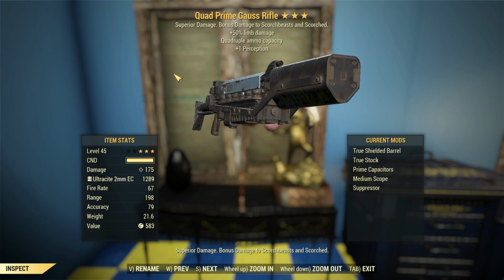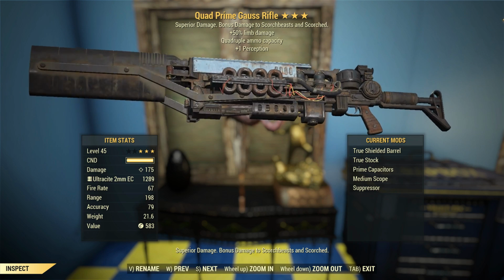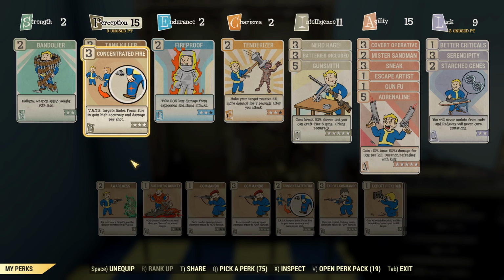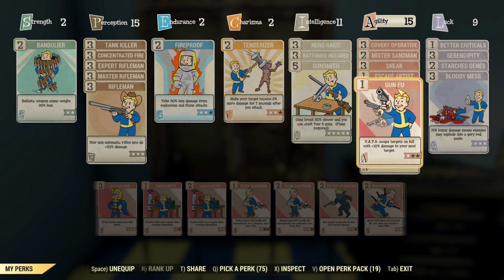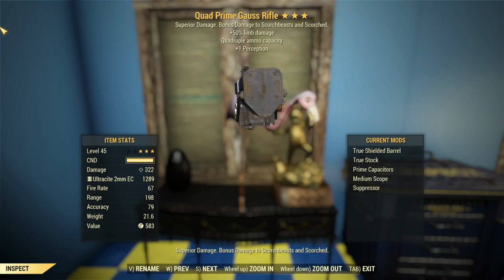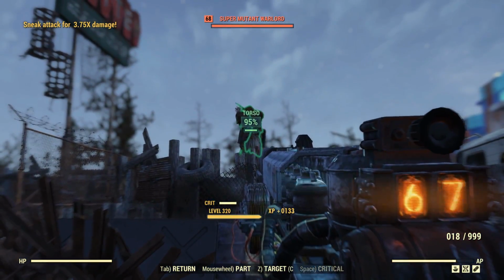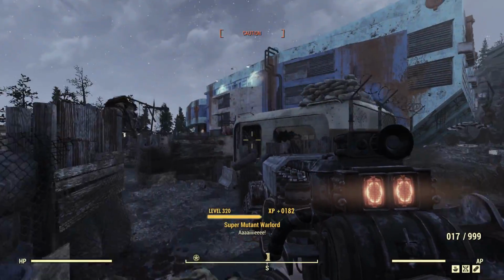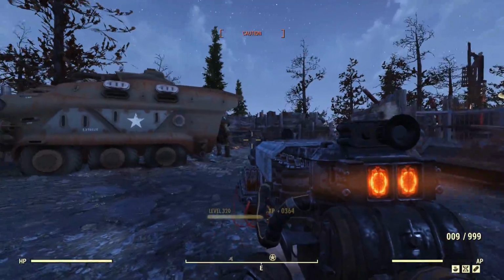Fallout 76: Weapon Spotlights: Quad Crippling Gauss Rifle